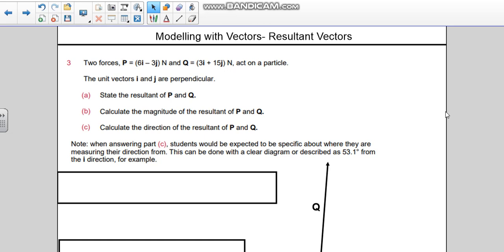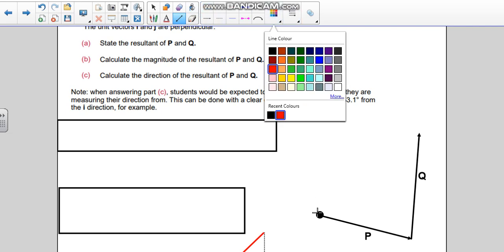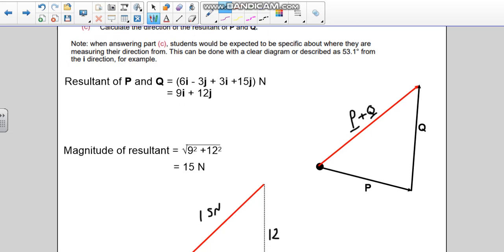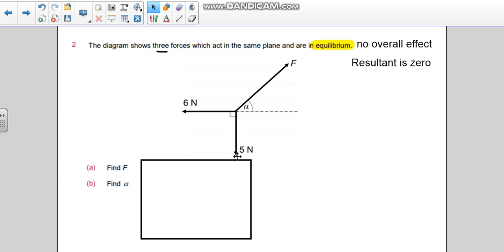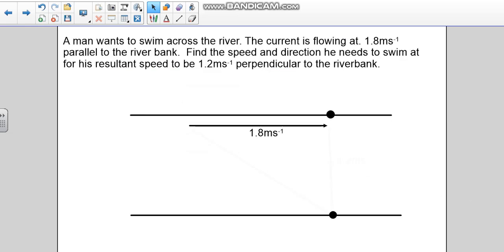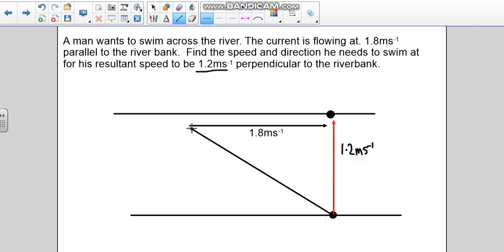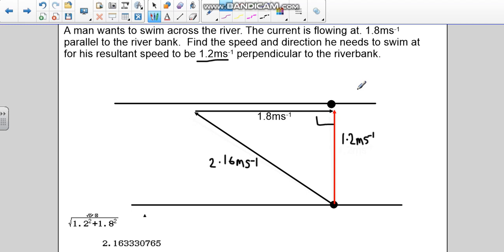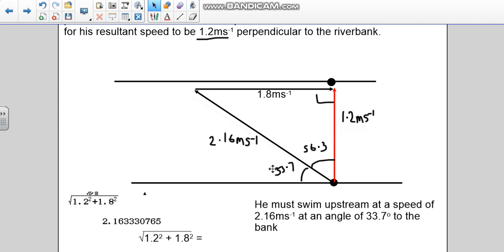Modelling withe vectors part 2